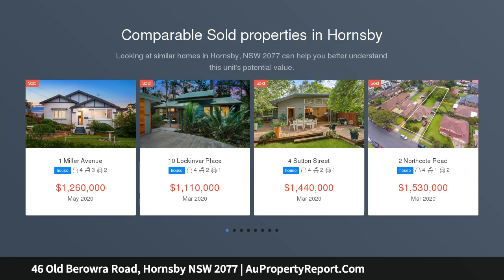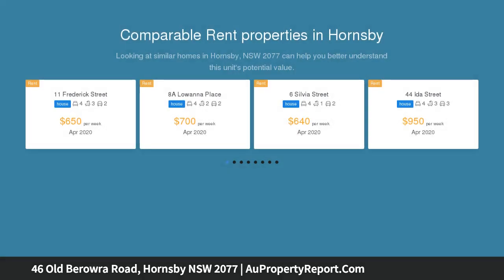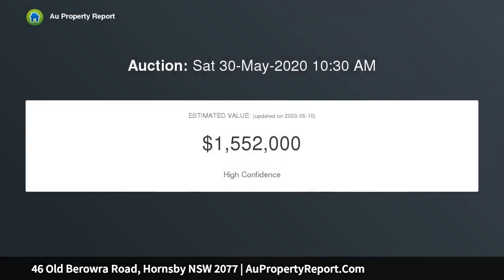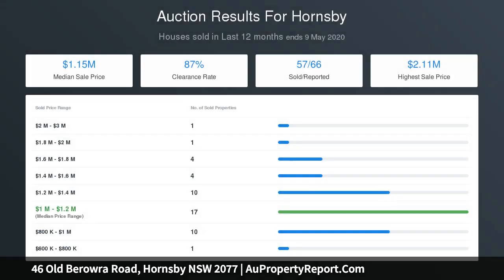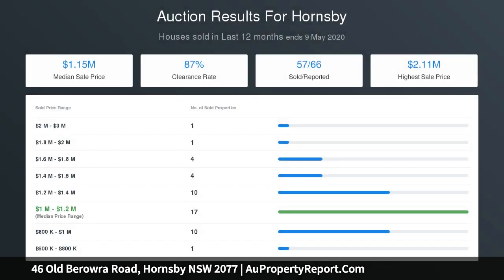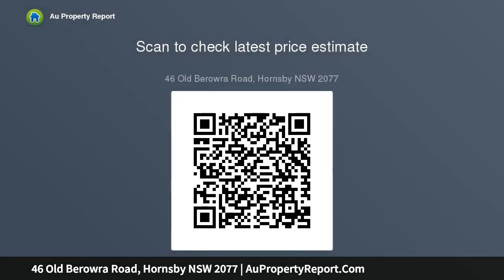46 Old Berowra Road, Hornsby NSW 2077 | AuPropertyReport.Com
46 Old Berowra Road, Hornsby NSW 2077
Property Type: house
Bedrooms: 4
Bathrooms: 4
Car Space: 0
Sub-division opportunity - 1117.4sqm corner block